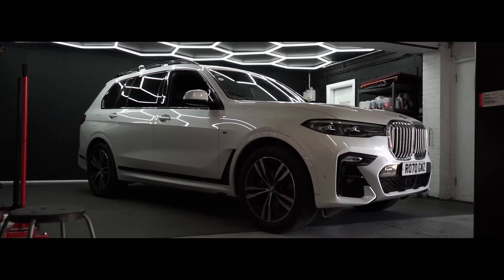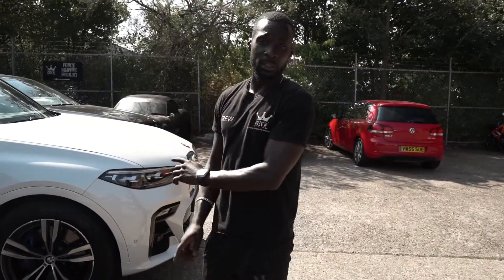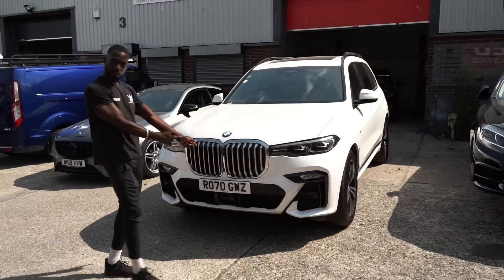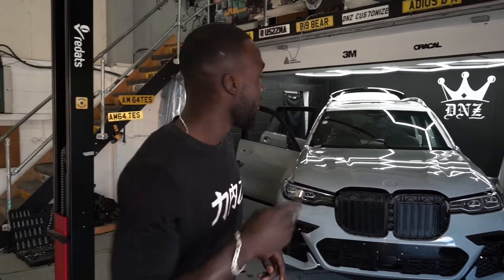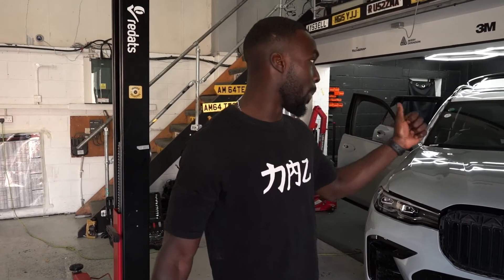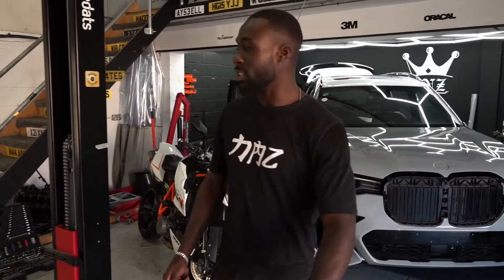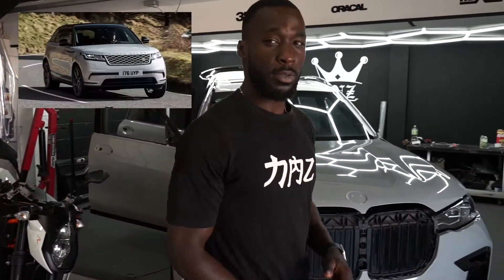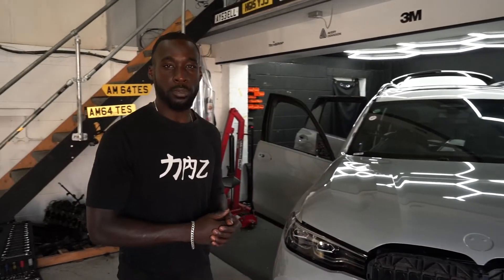INSANE X7 Nardo Grey Wrap!!! - W.A.D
This week we start work in the X7 full-body wrap going a beautiful Nardo Grey. We also have a Rare Motorbike getting a Skull and Roses Wrap!!
Watch as we show you the behind the scenes of the wrap process!